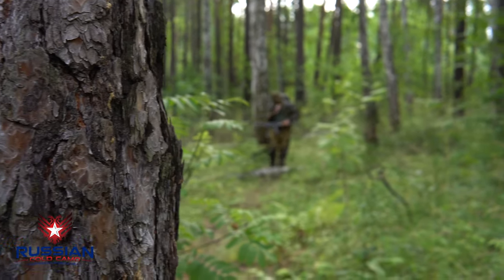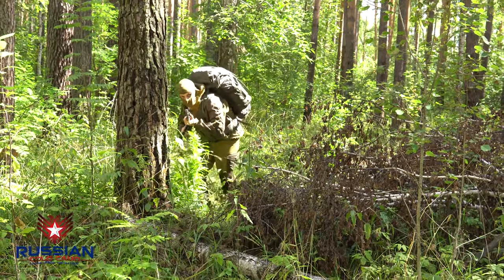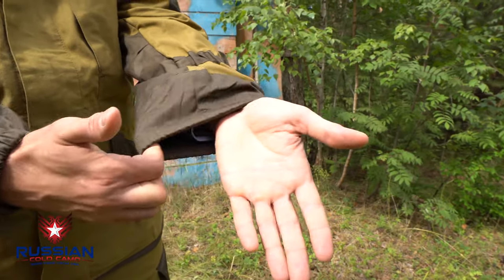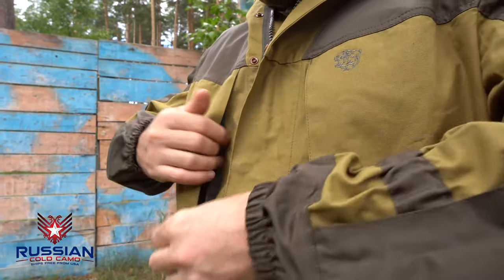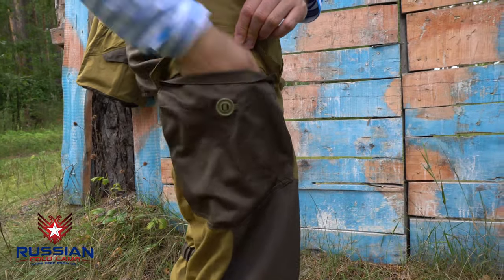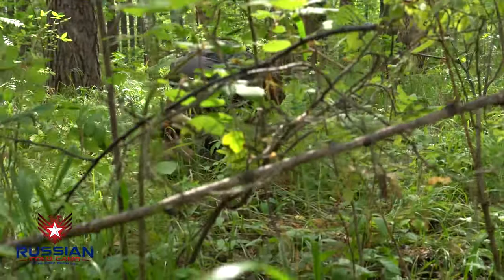[REVIEW] BARS GORKA 3M MOUNTAIN SUIT. RUSSIAN SPETSNAZ CLOTHES (GRU, FSB, VDV, SOBR)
Upgraded modification of the storm mountain suit "Gorka-3", designed for everyday field wear in the demi-season.

Having absorbed all the best from the prototype suit, this modification is characterized by some improved performance. So the upper layers of the shoulder area and the middle part of the hood, in addition to the typical reinforcement pads, are made of raincoat mixed fabric, which increases the resistance of these areas to getting wet. And the absence of a shoulder seam eliminates leakage along the seam in this area.

For tailoring the Gorka-3M suit, a cube-dyed fabric with oil-Repellent impregnation (MVO) was used.
The jacket closes with a zipper and is additionally fixed with buttons.
The jacket has additional chest pockets with a zipper, which is closed with a plank to protect it from moisture.
On the sleeves, the shape of the pockets has been changed, the flap on the pockets, and the Velcro has been added. An additional zippered pocket for small items is added on the left sleeve.
Trousers received a high belt on the back.
On trousers, the type of buttoning has been changed from buttons to a zipper with additional fixation on the belt with a button.
All pockets have been changed for ease of use.
The side pockets have changed their shape to prevent the contents from falling out.  Additionally, a button is made in the pockets to divide it into two parts.
The back pockets are closed with a Velcro flap.
The side cargo pockets changed shape. They became more adjacent to the leg, but did not lose their functionality.
Modified the system of fixing trousers in the berets, which eliminates their lifting and rubbing when walking.
Equipment
The Gorka-3M costume includes:
Jacket;
Trousers;
Suspenders (when ordering suspenders, always put them in the pocket of your jacket or trousers).
Composition:  tent 270g, 100% cotton
Color: Khaki
Made in Russia